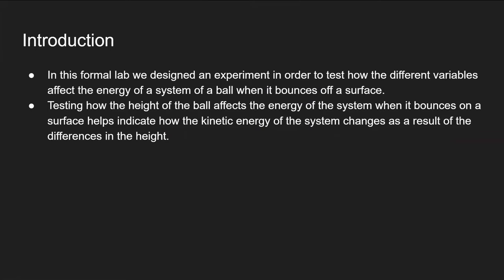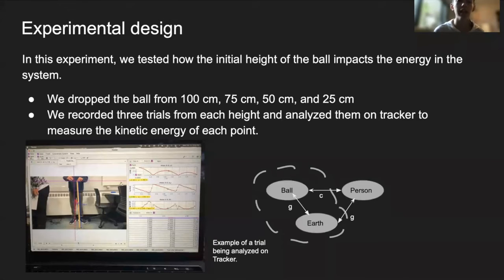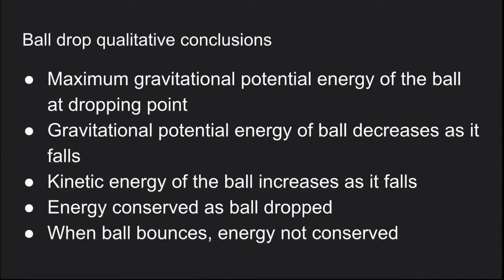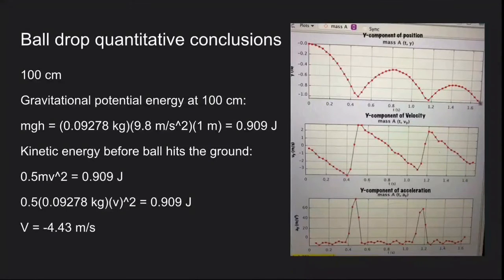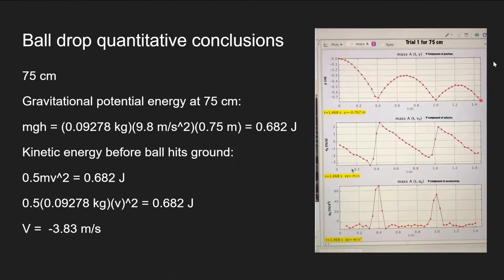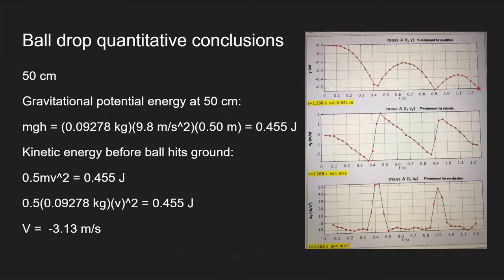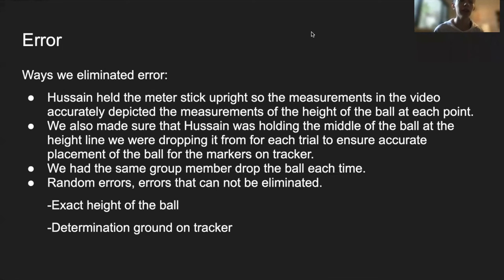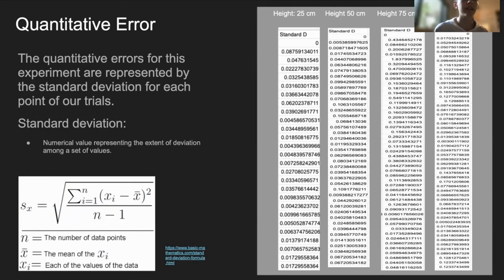Physics 1 - Formal Lab 1